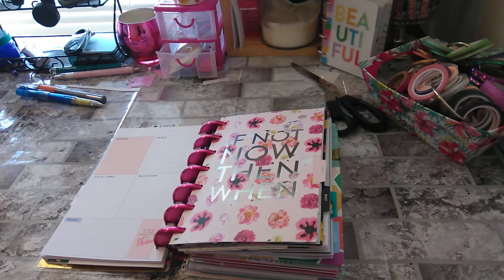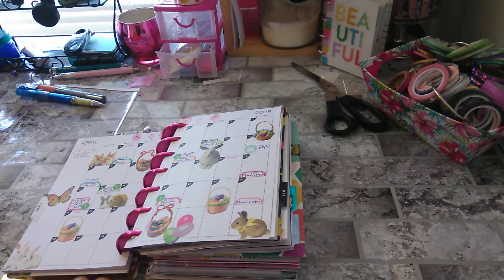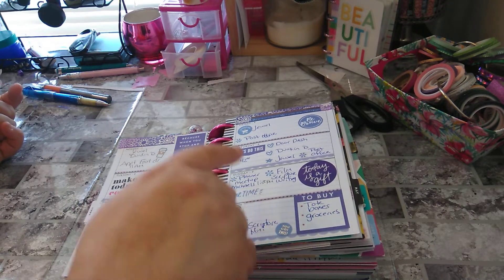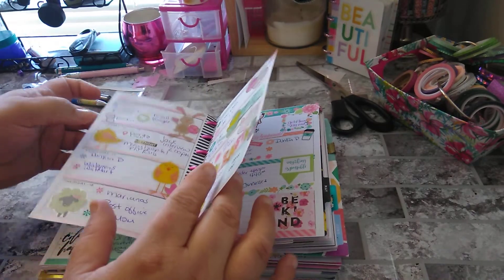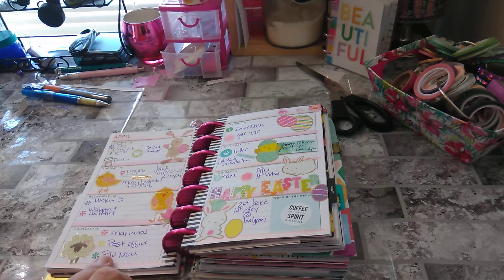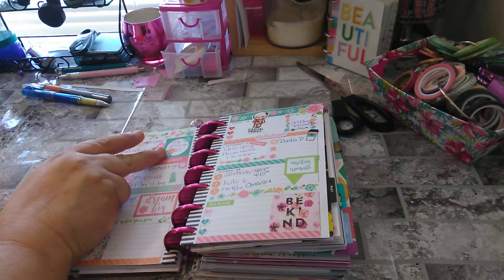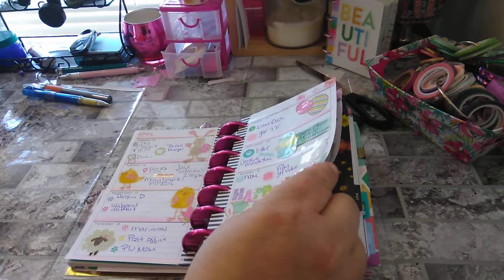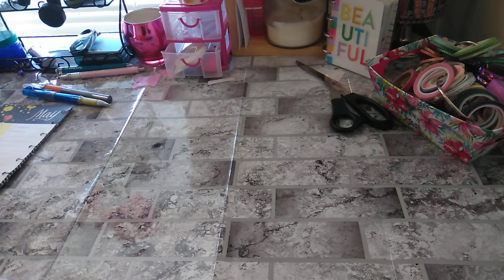Monthly Flipthrough - April 2019 (The Happy Planner Mini)